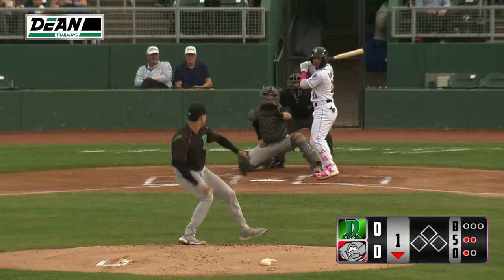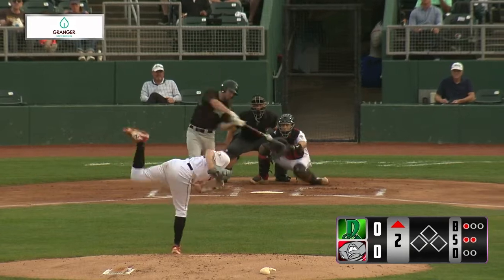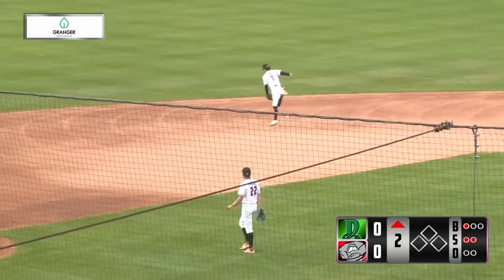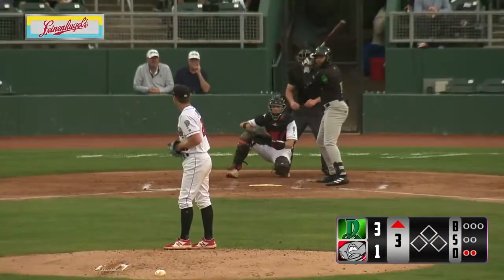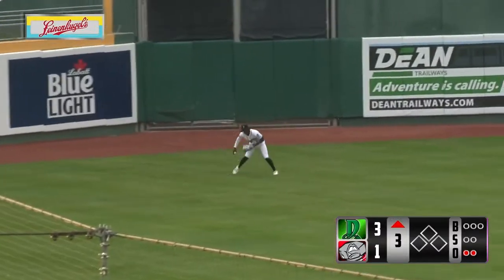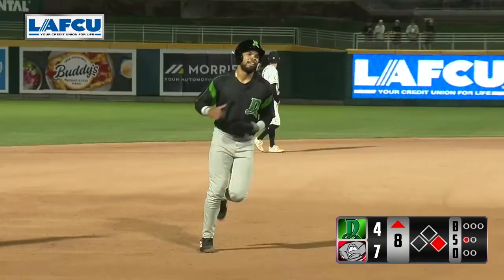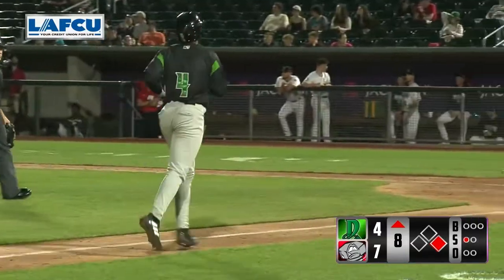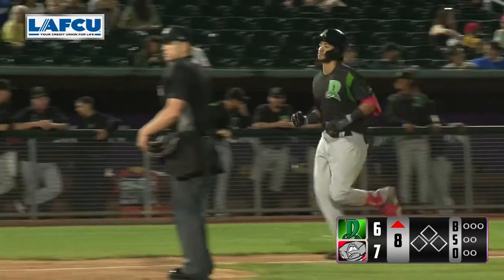Full Game Highlights | Dragons at Lansing | May 14, 2022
Full game highlights from Dragons at Lansing on May 14, 2022.